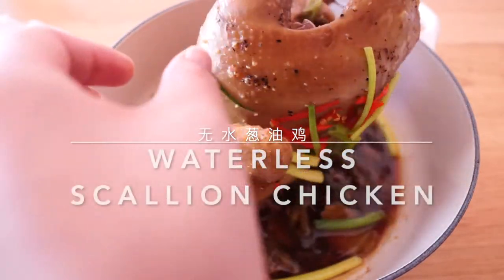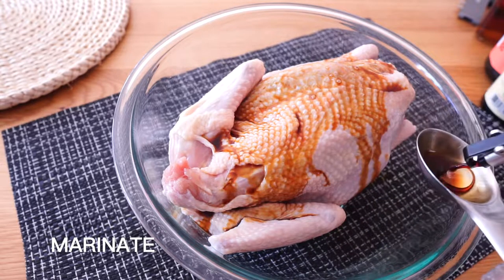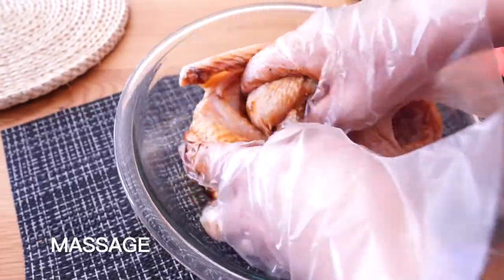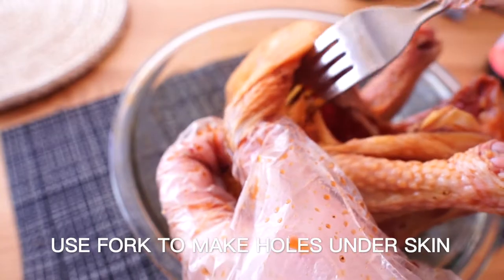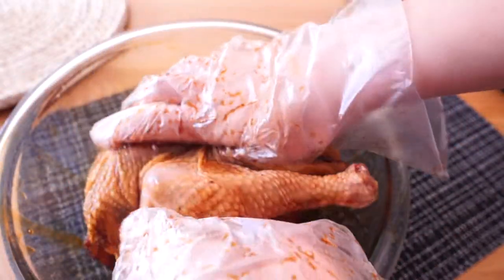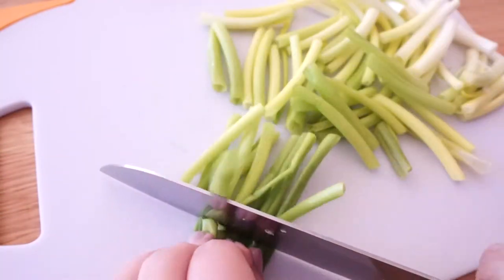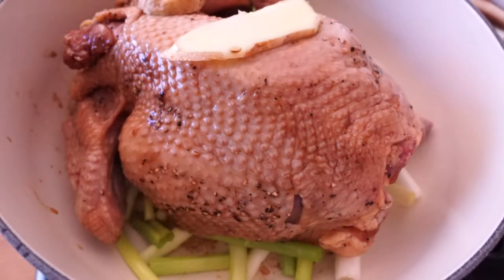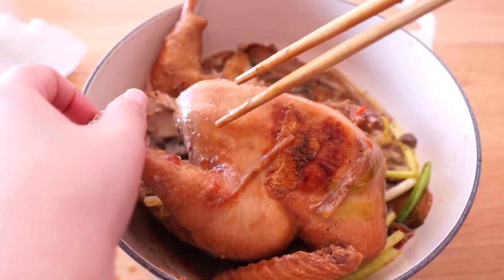Le Creuset WATERLESS Scallion Chicken｜The BEST Way to Cook Chicken Breast 铸铁锅完美打造无水葱油鸡打败Costco 5块钱烤鸡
Chicken beast is the least part I want from a whole chicken, which is always bland and try. Although the Costco $5 chicken is a great price, chicken breast is always wasted. I guarantee you every part of this chicken is yummy. Use cage free is one key, the other key is to marinate. Check out video on how to marinate chicken breast using LeCreuset.

【Ingredients】
1 Cage Free Chicken (1 lb 13 oz)
2 tbsp Soy Sauce
1 tbsp Dark Soy Sauce
1 tbsp Cooking Wine
1 tbsp Brown Braising Sauce
2 tbsp Oyster Sauce
1/2 tsp Sugar
1/4 tsp Pink Salt
Black Pepper
Ginger
Green Onion (scallion)